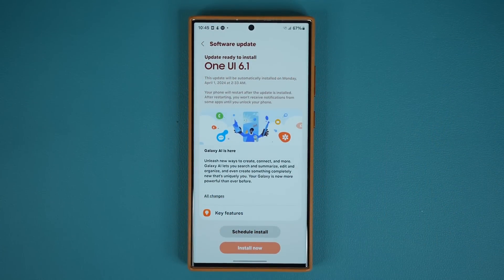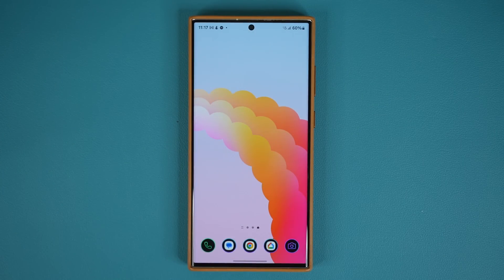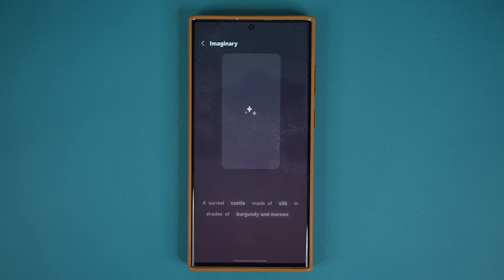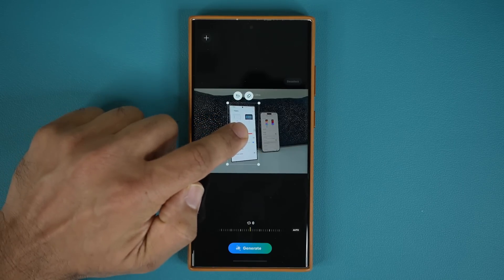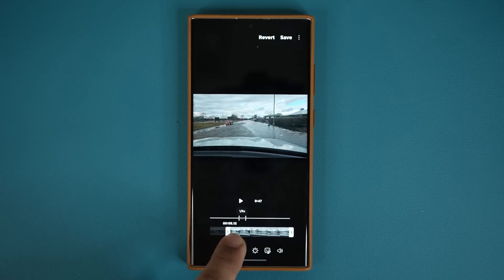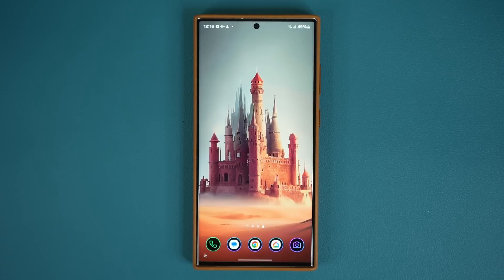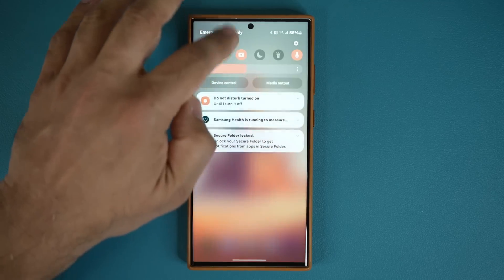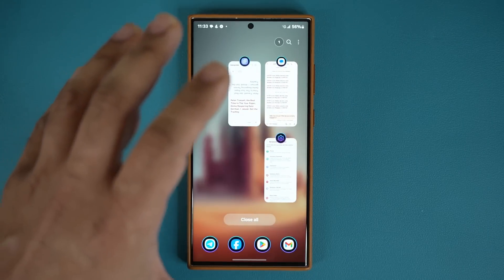Official ONE UI 6.1 Update for Galaxy S23 Ultra is HERE - All New AI Features!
Samsung Galaxy S23 Ultra has finally gotten the coveted One UI 6.1 update that brings powerful AI Features and much more. Let's dive in and see.

This One UI 6.1 update is for S23 Ultra, S23 Plus and S23.

One UI 6.1 Features explained!